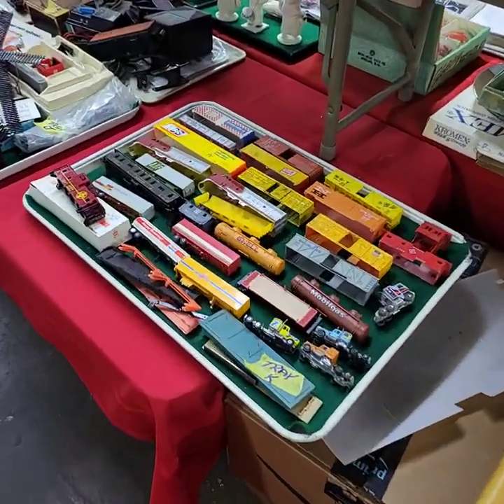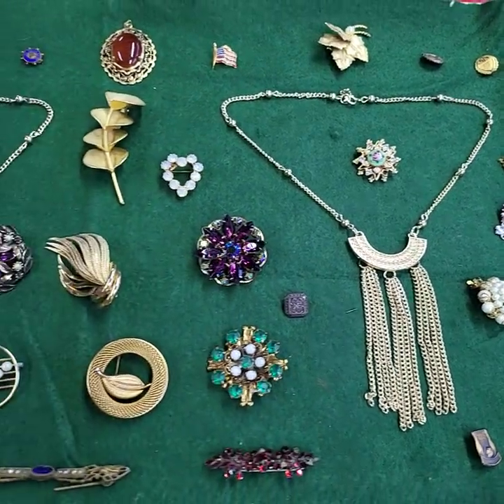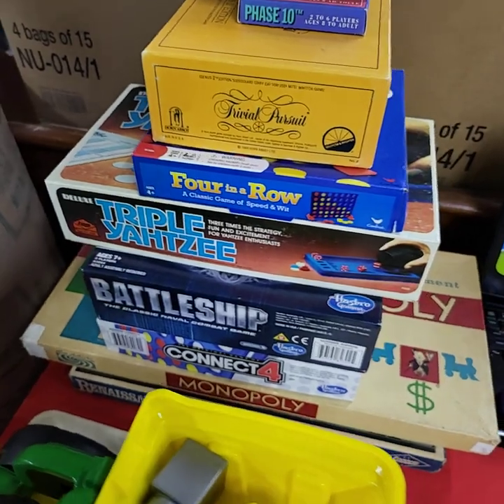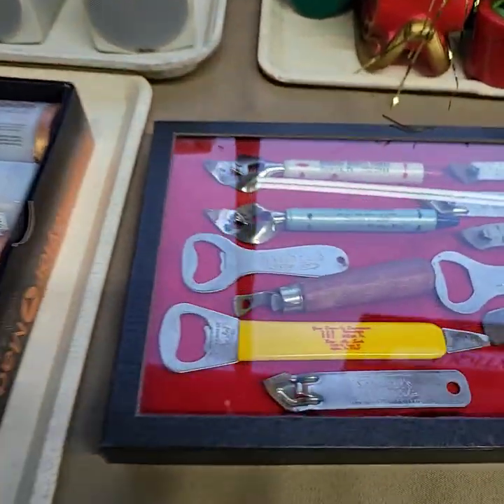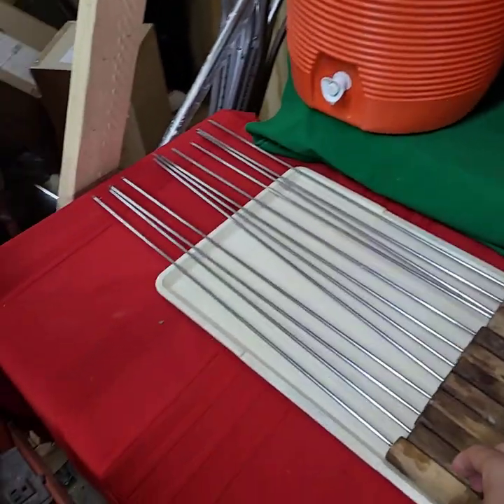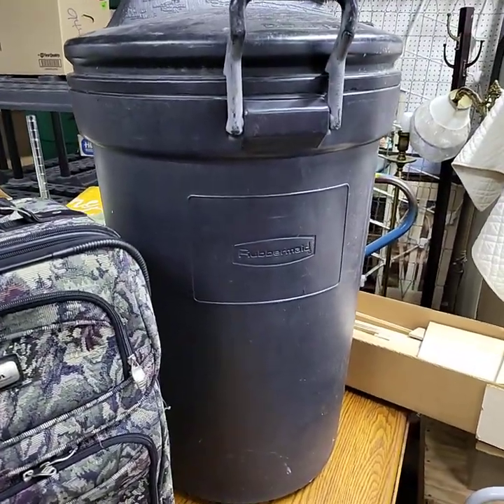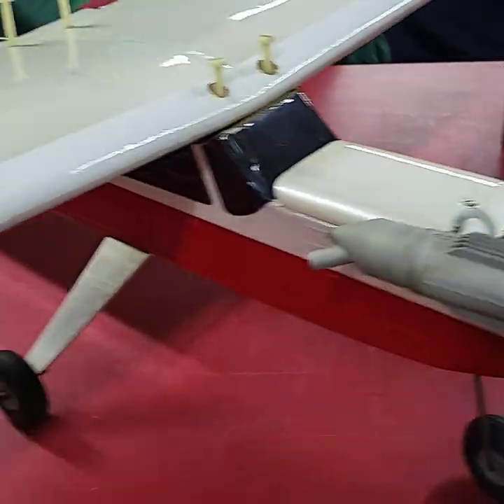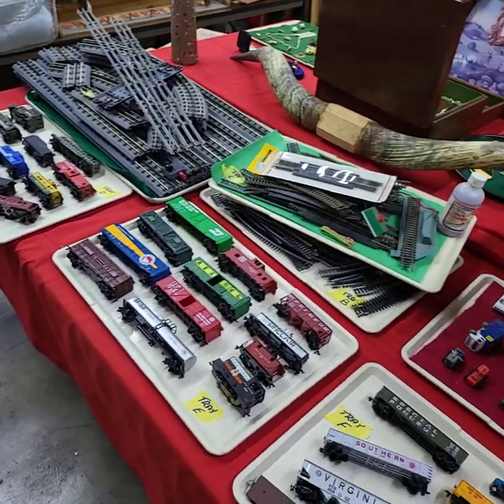Thursday's Video Preview - YouTube Live Online Auction July 21st, 3pm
Video Preview - YouTube Live Online Auction July 21st, 3pm